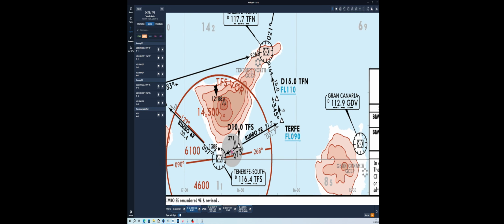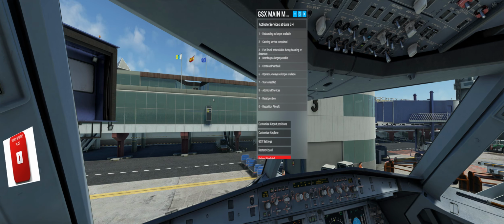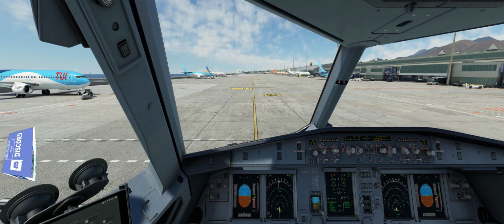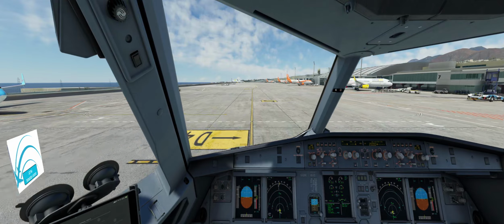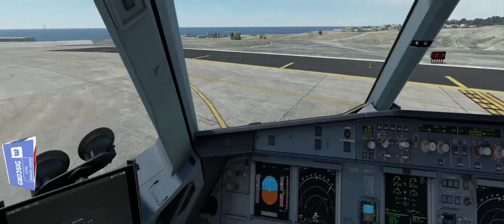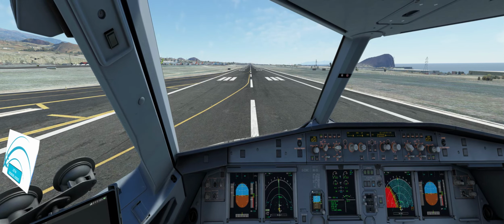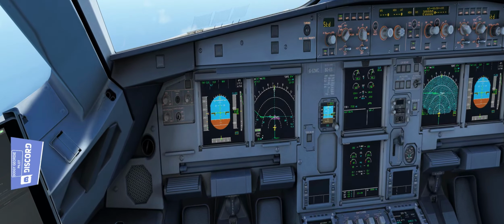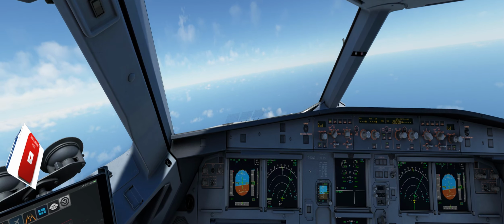TENERIFE (GCTS) RWY O7 DEPARTURE SIMPLE TUTORIAL.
Flying easyJet a320 by Fenix v2 with amazing views of Tenerife.